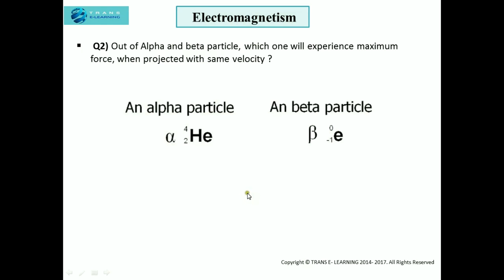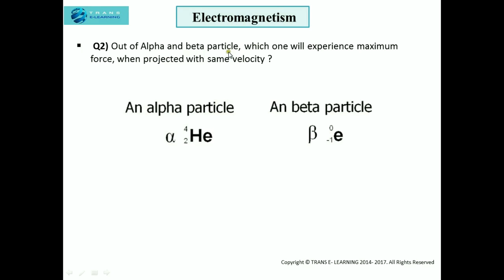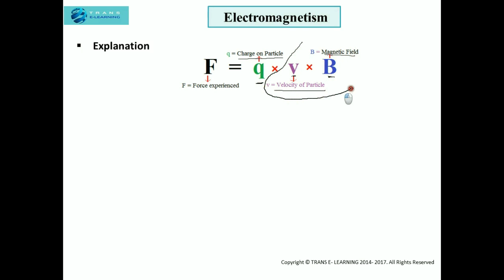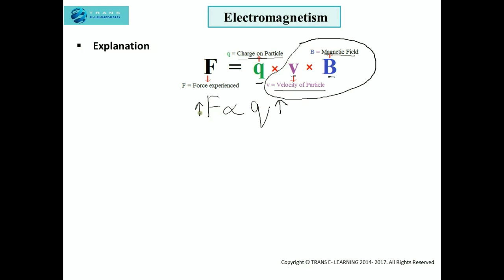Which one will experience maximum force (Alpha or Beta particle), when projected with same velocity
This video explains in detail why force on Alpha particle will be maximum, though Alpha and Beta particle are projected with same velocity in a uniform magnetic field.
First of all , the parameters on which force depends is explained and then the parameter on which the force of Alpha and beta particle will depend as per the question is explained. Then mass and charge on the alpha particle ( Helium atom) and beta particle ( fast moving electron) are shown to get the appropriate answer.